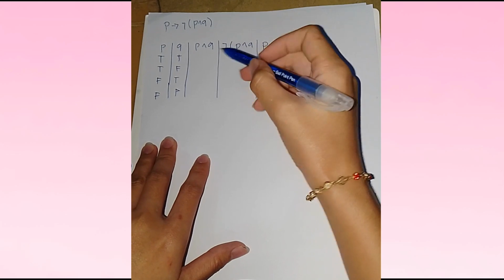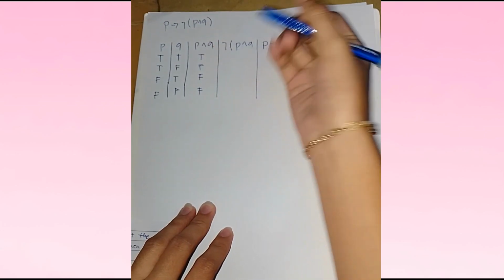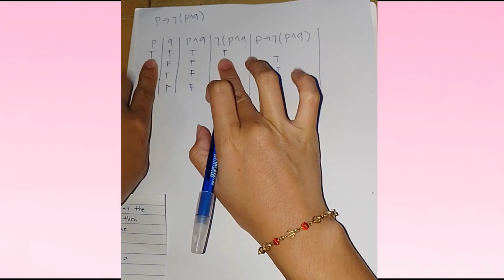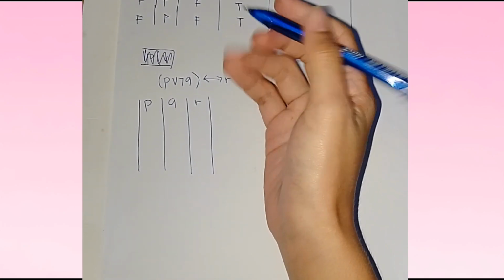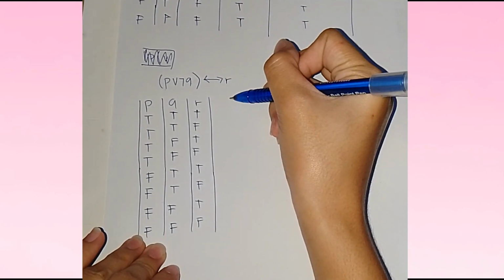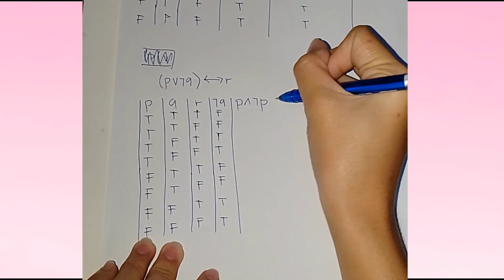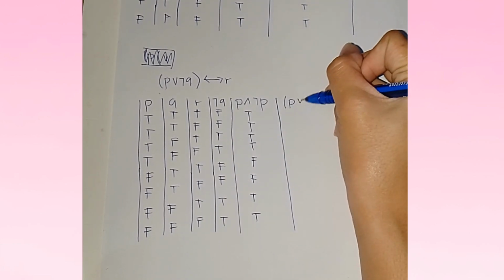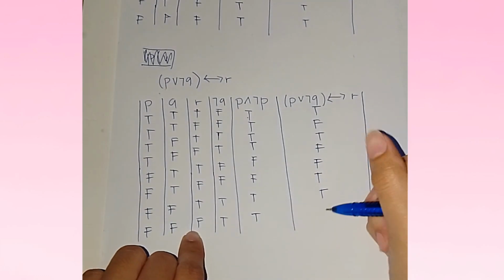DISCRETE logic mathematics